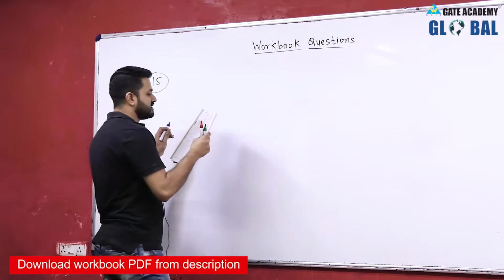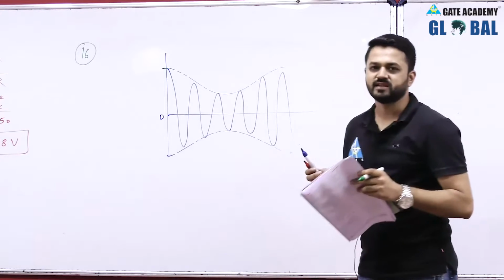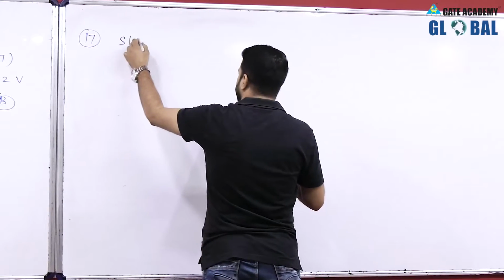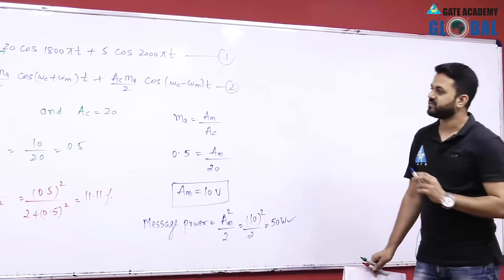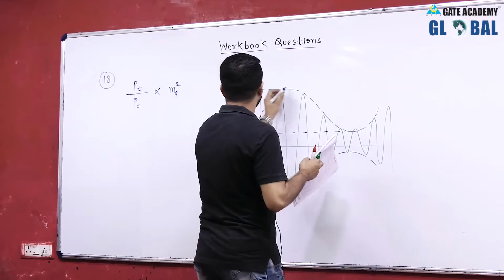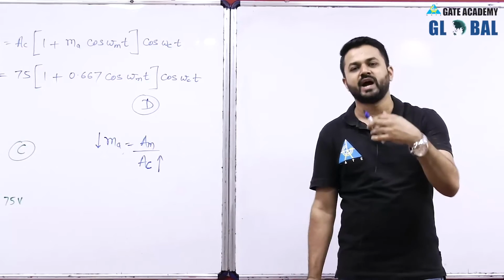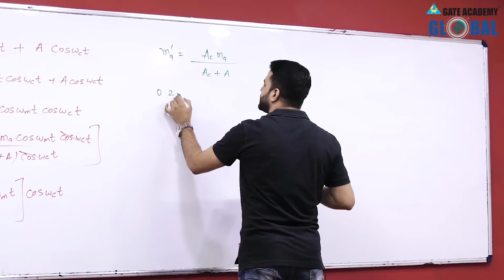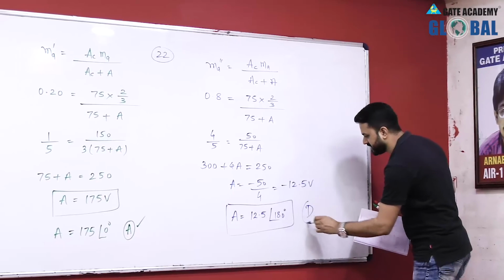Part - 3 | Practice Questions | (Amplitude modulation) | Lecture 11 | Communication System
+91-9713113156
3. Instagram  :     gate_academybhilai
4. Twitter        :     gate_academy